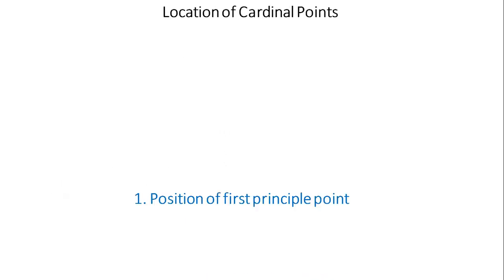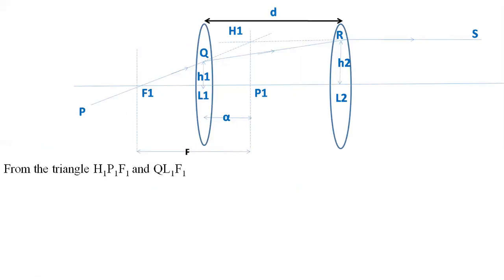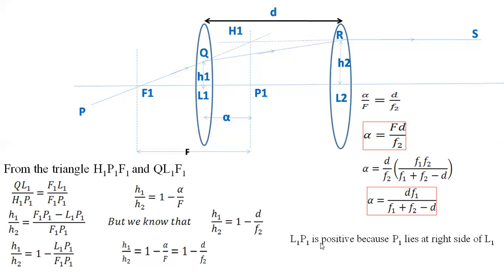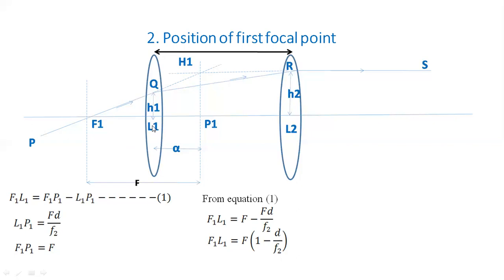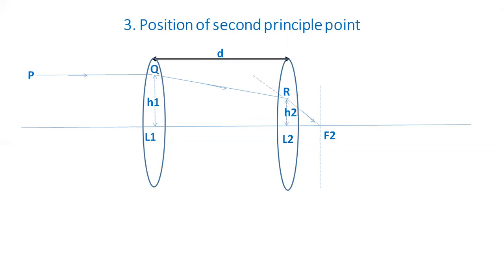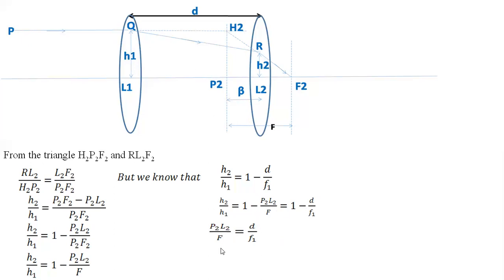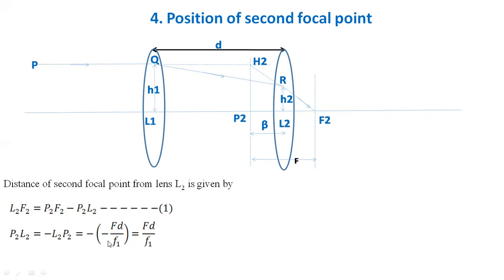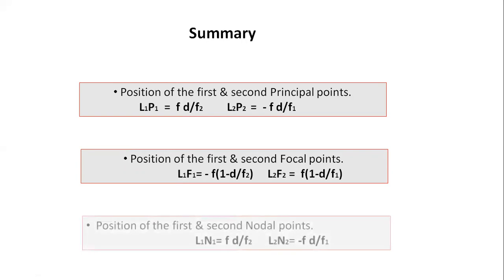Location of Cardinal points of two thin lenses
Cardinal points, position of first focal point, principle point and nodal points, Position of second focal point, principle point and nodal points